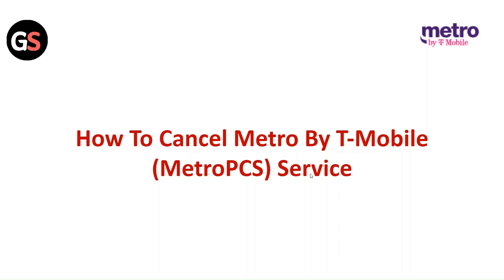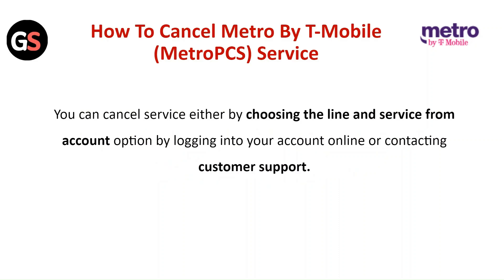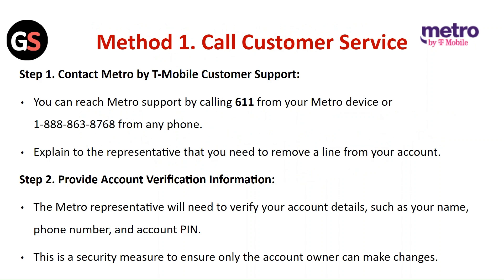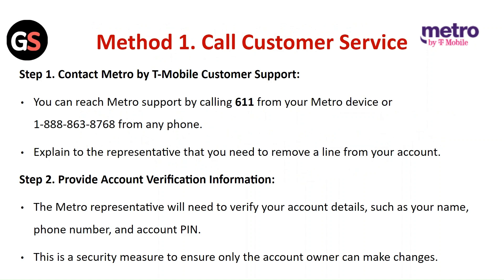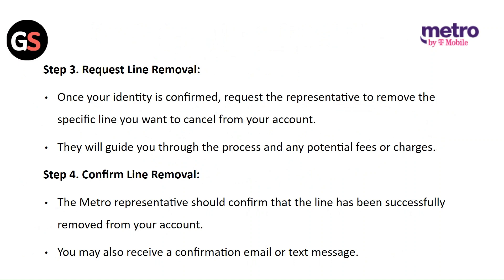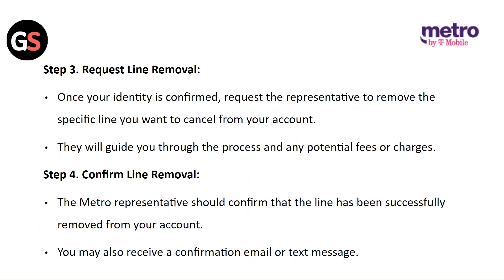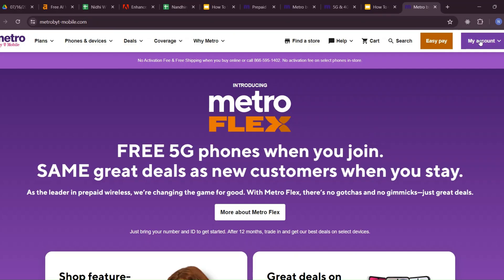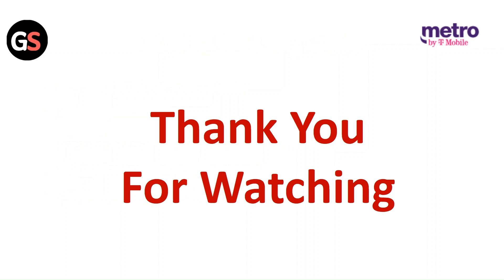How To Cancel Metro By T-Mobile (MetroPCS) Service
In this video, you will learn step-by-step instructions on how to cancel your Metro By T-Mobile (MetroPCS) service. Whether you are looking to switch carriers or simply no longer need the service, this guide will walk you through the process to ensure a smooth cancellation experience.

00:00 Intro
00:15 Method 1. Call Customer Service
01:12 Method 2. Using Online